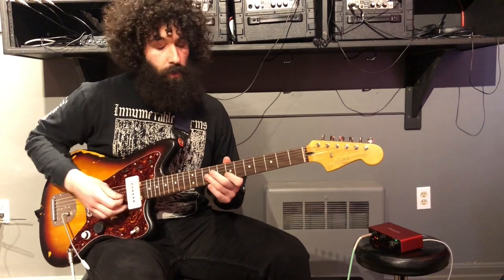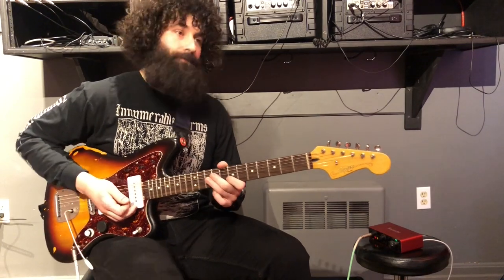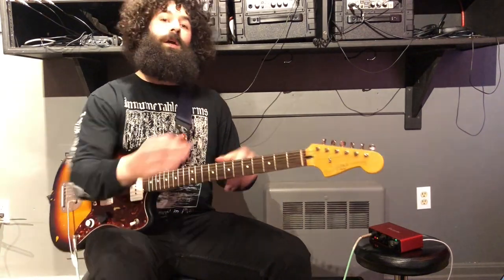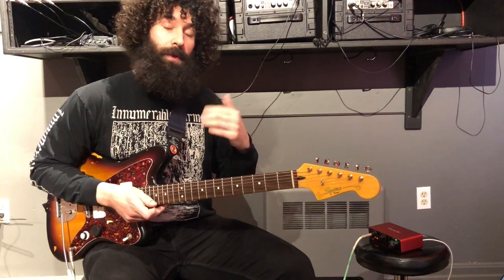Van Halen Lick #2 (Panama/Sinner's Swing)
Here's the short fast shred lick from Panama. I also show you how Eddie plays the same phrase in Sinner's Swing.